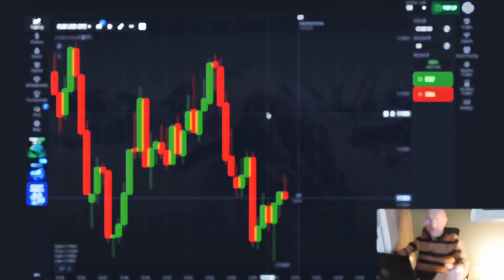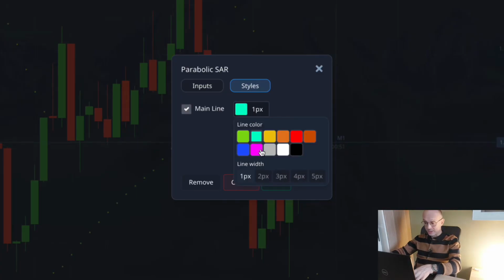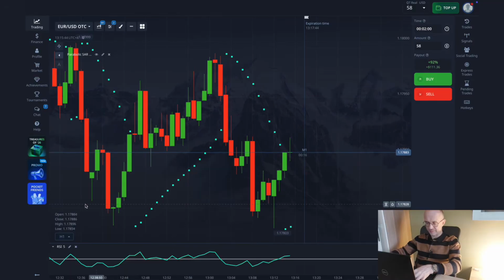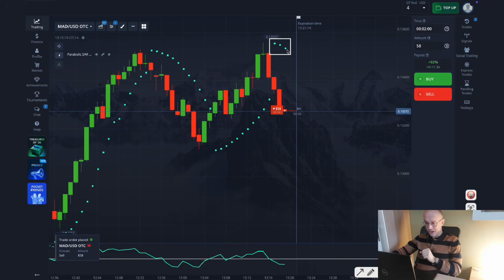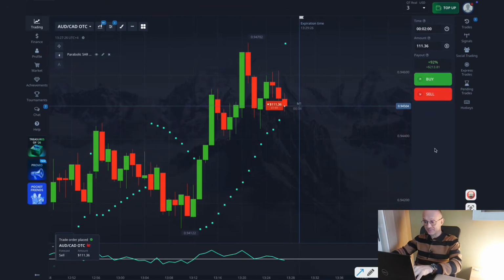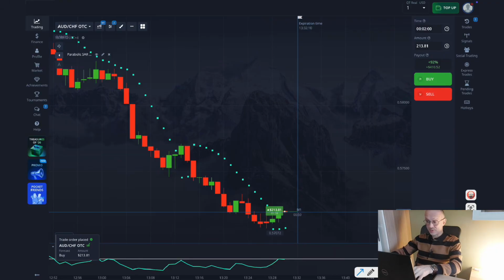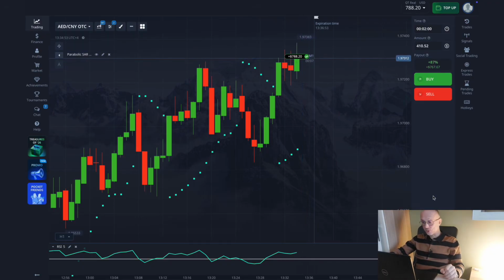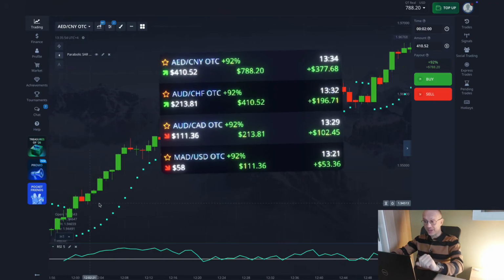You’re Making Pocket Option Trading Too Hard… Here’s the Fix